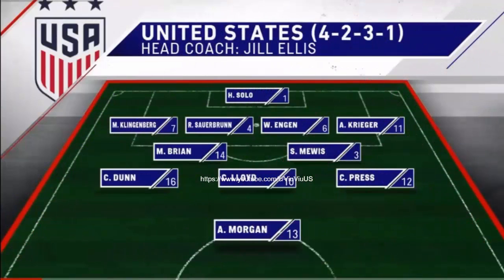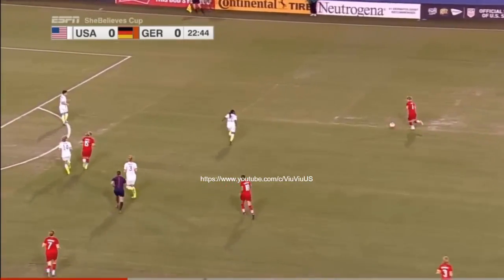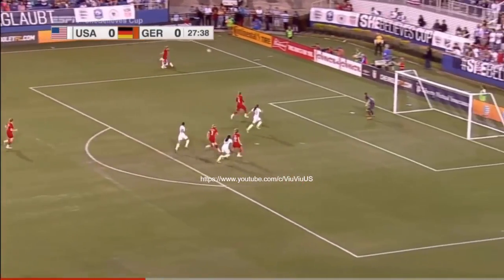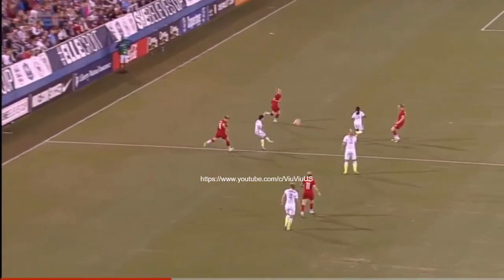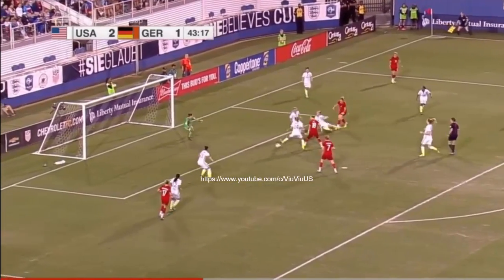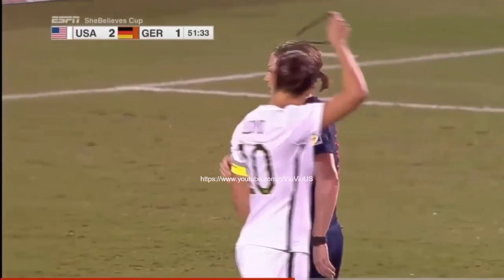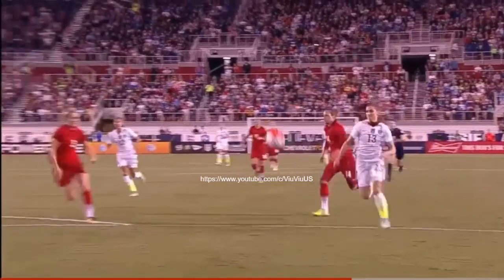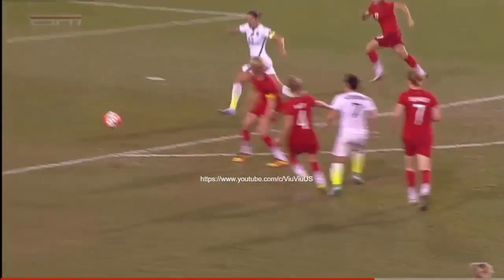USA vs Germany 2 - 1 All Goals & Highlights | 2016 SheBelieves Cup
The U.S. Women’s National Team scored two goals in a span of six minutes to defeat Germany 2-1 and win the 2016 SheBelieves Cup.
USWNT Alex Morgan#
In the 2016 edition of the SheBelieves Cup, the USA defeated England and France by 1-0 scores and downed Germany, 2-1, in the de facto championship game to take the inaugural tournament title. Germany finished second, England was third and France fourth. None of the games were decided by more than one goal, as the tournament included three 1-0 victories, two 2-1 victories and one 0-0 draw.